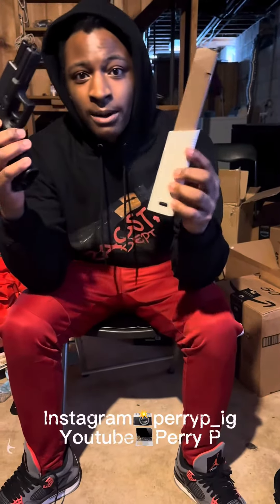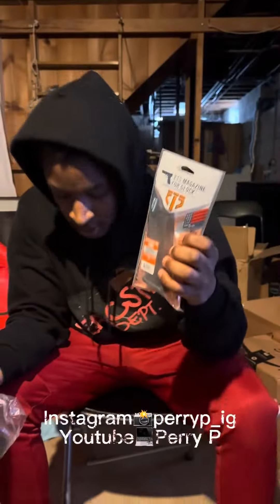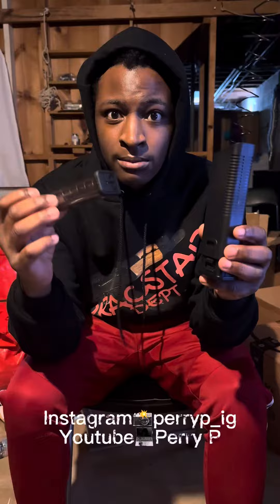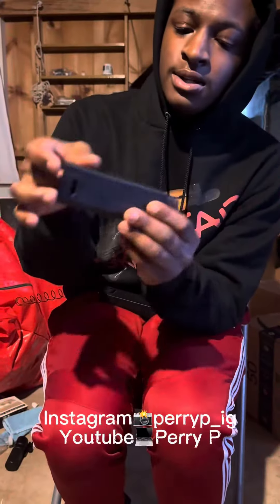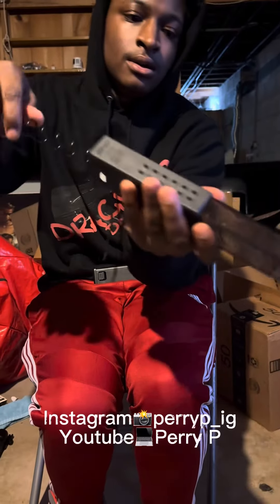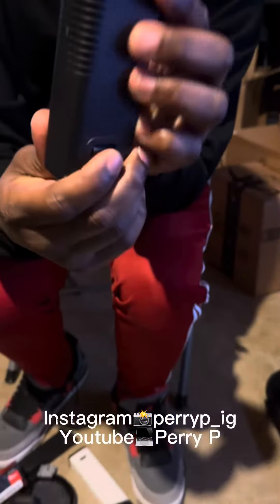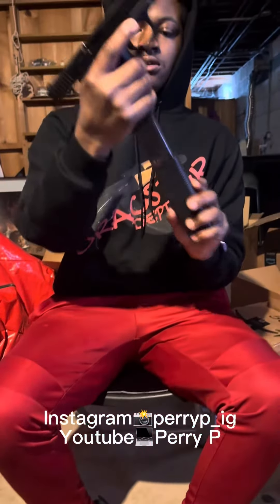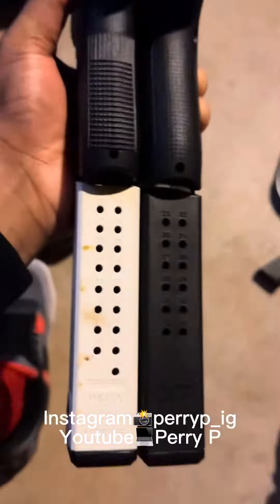If u have a glock u NEED these accessories right now❗️